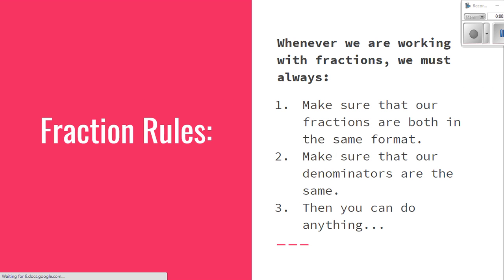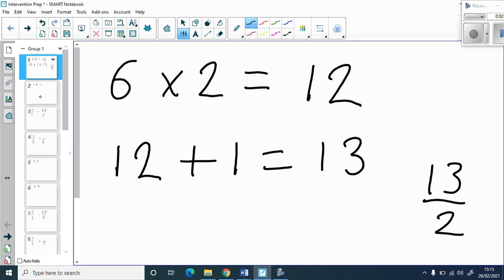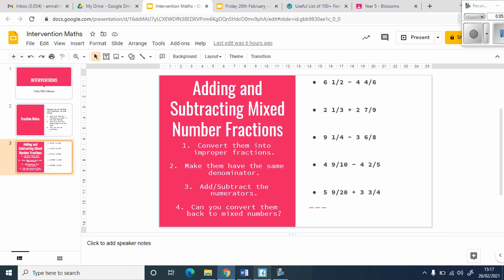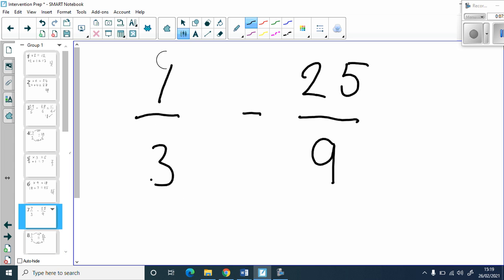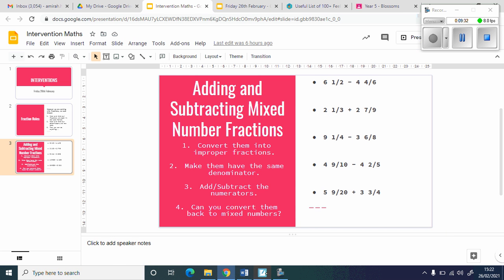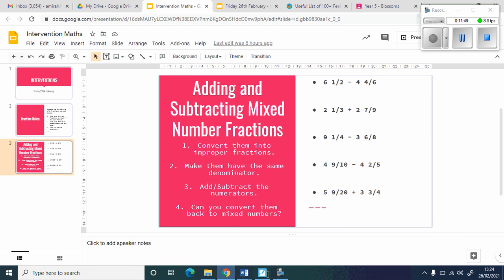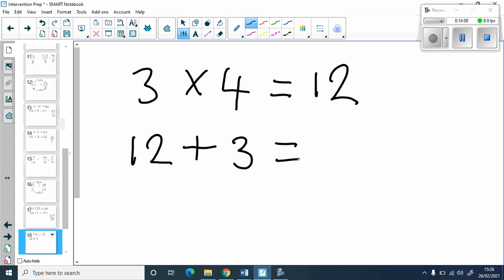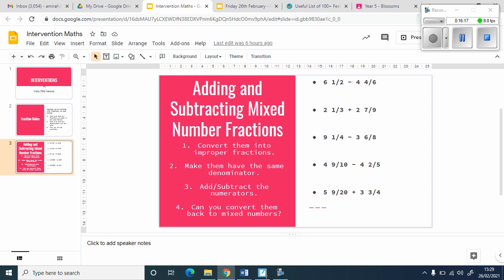Year 5 - Intervention Friday 26th February